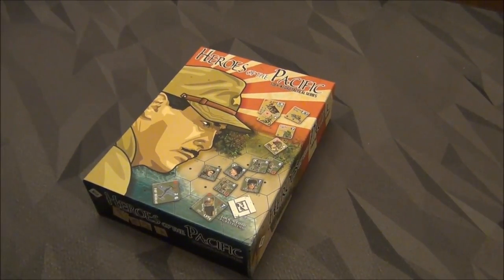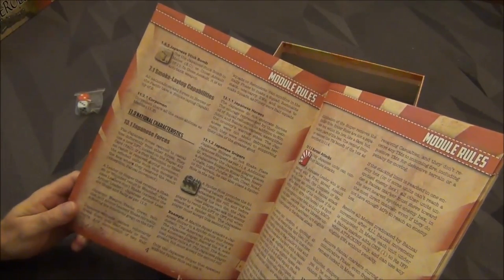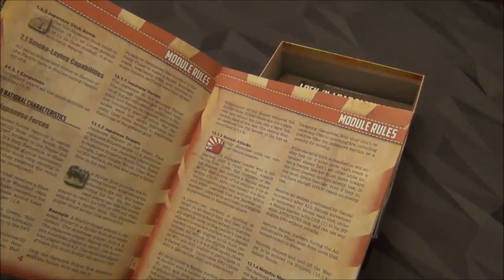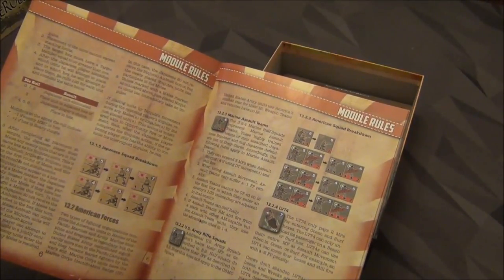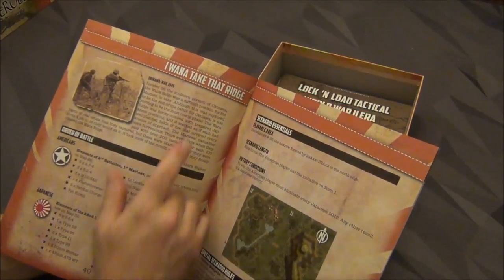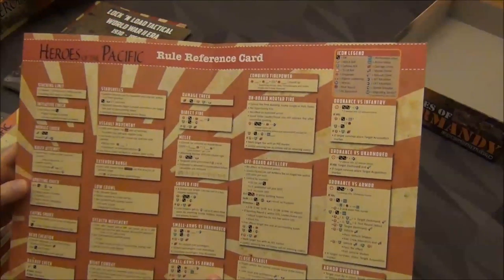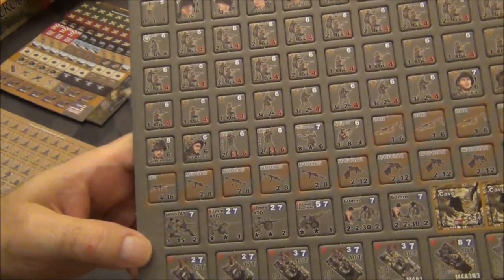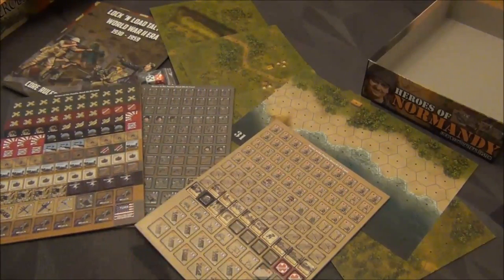Heroes of the Pacific Preview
Preview of the latest release of Lock 'N Load Tactical Heroes of the Pacific from Lock 'N Load Publishing.